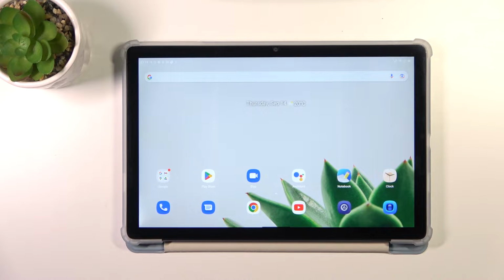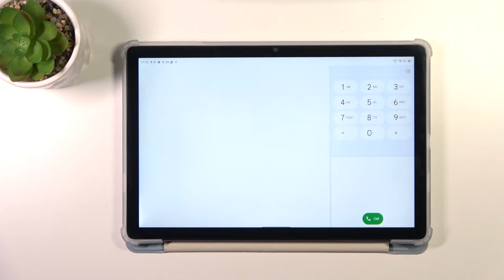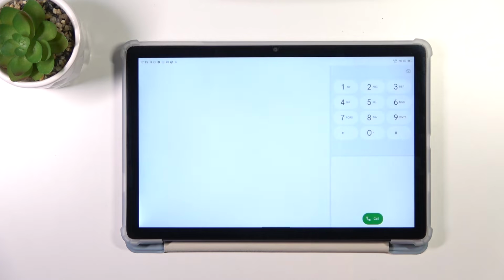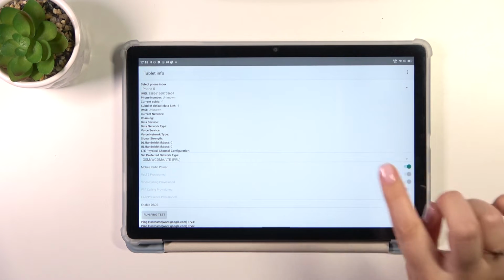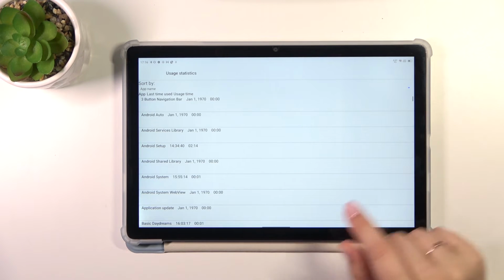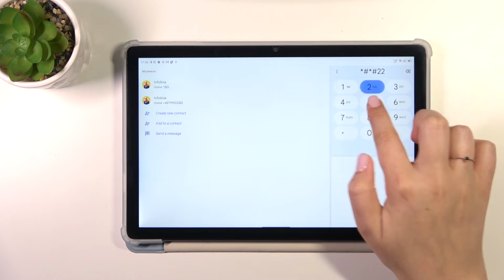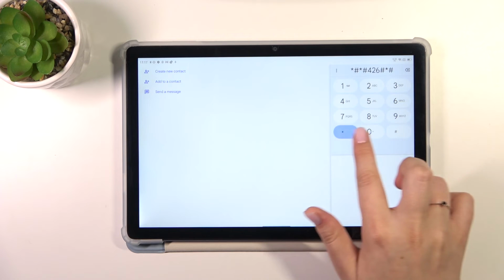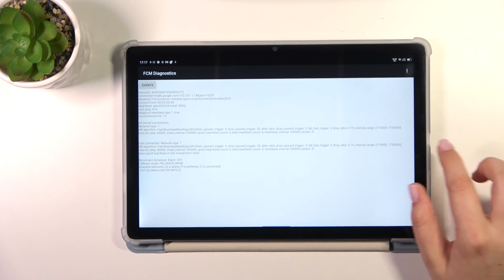Secret Codes for BLACKVIEW Tab 13 - Enter Hidden Modes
Greetings! Today, we're here to demonstrate how you can effectively utilize secret codes on your BLACKVIEW Tab 13. If you're interested in accessing Calendar Info, checking your IMEI, finding your Serial Number, or exploring various advanced and hidden modes, secret codes are the way to go. For more insights and information about the fantastic features of the BLACKVIEW Tab 13, be sure to visit our YouTube channel.

How to use secret codes on BLACKVIEW Tab 13? How to get access to hidden mode in BLACKVIEW Tab 13? How to open secret menu on BLACKVIEW Tab 13? How do secret codes work on BLACKVIEW Tab 13? How to use Secret Codes on BLACKVIEW Tab 13? How to open a hidden menu in BLACKVIEW Tab 13? How to Discover Hidden Mode in BLACKVIEW Tab 13? How to Activate Hidden Features in BLACKVIEW Tab 13?